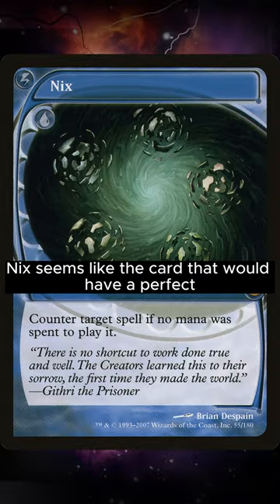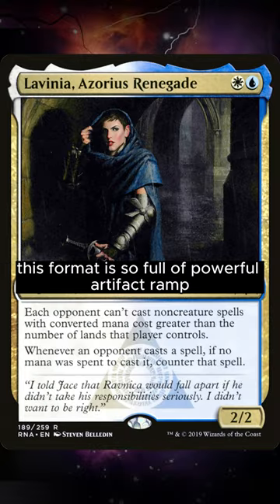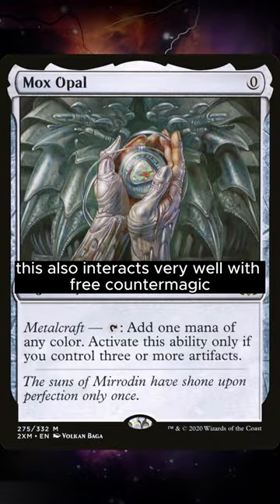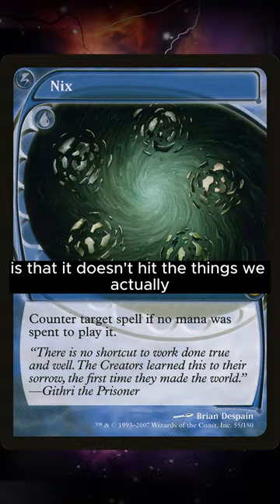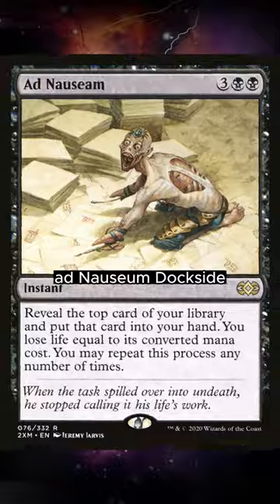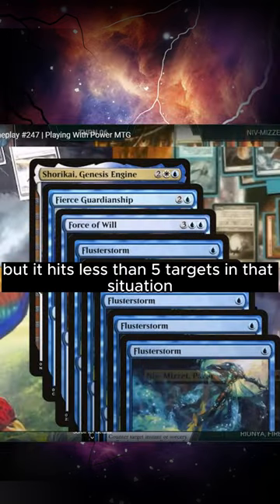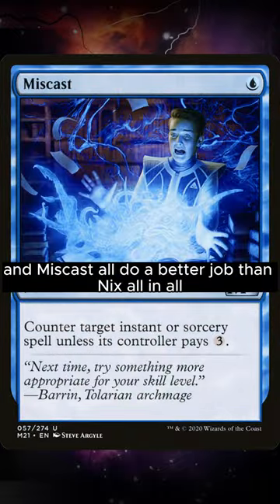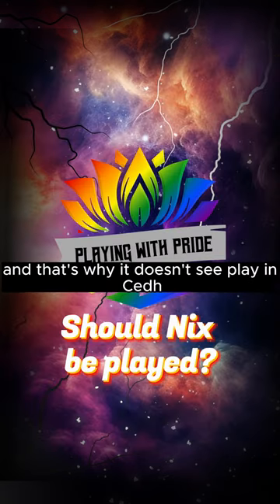Is Nix Good In cedh?